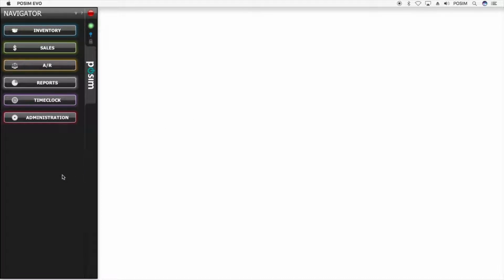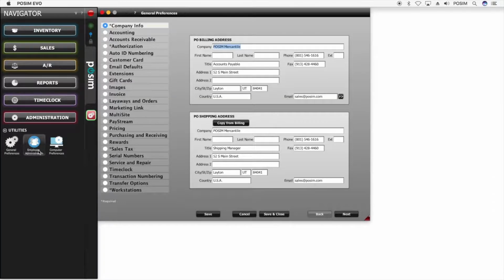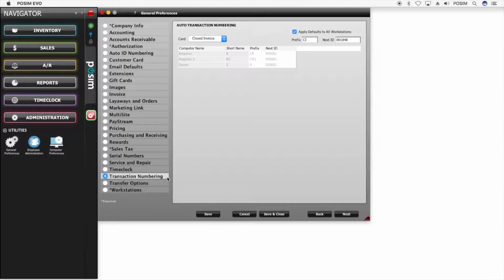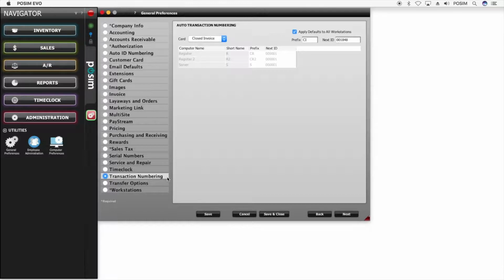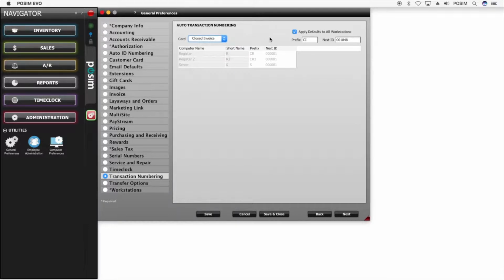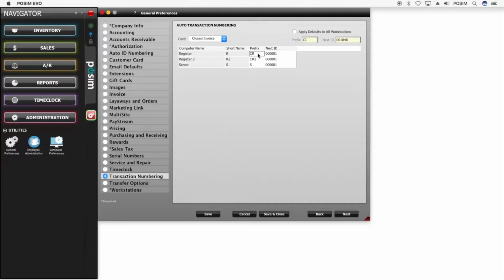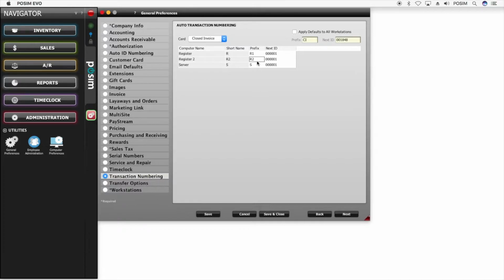Getting Started - Customizing Transaction Numbering | POSIM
Customizing ‘Transaction Numbering’ is a great way to manage posted and open documents by keeping ID numbers consistent.